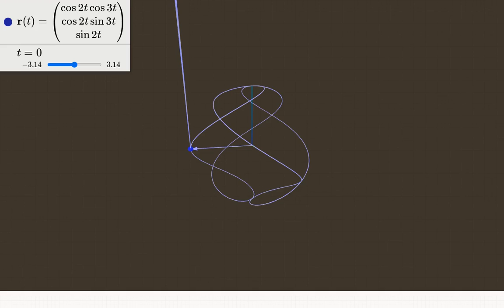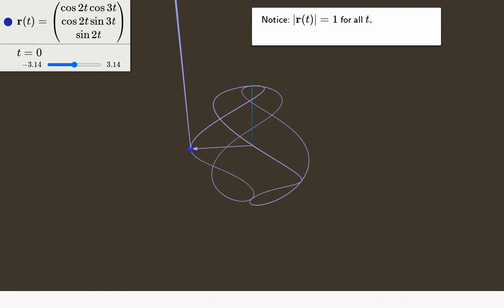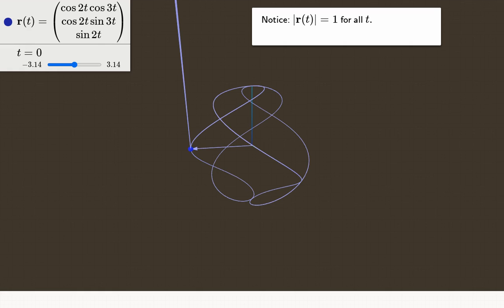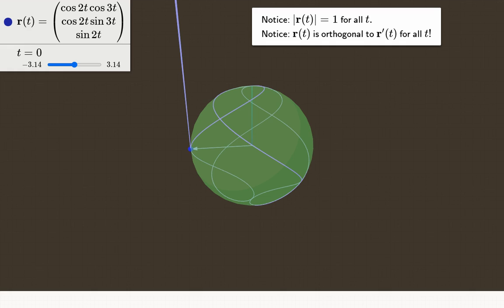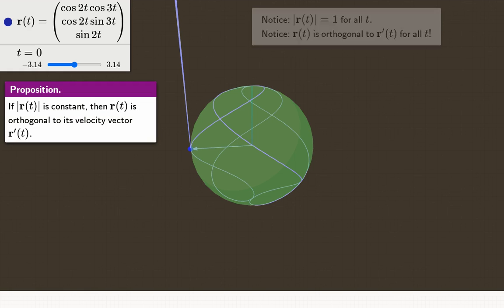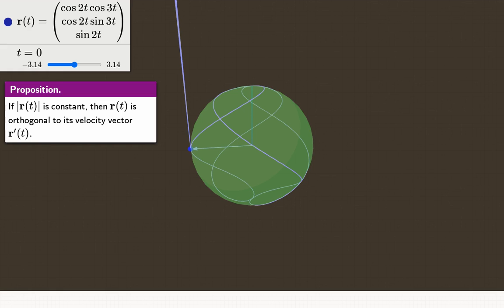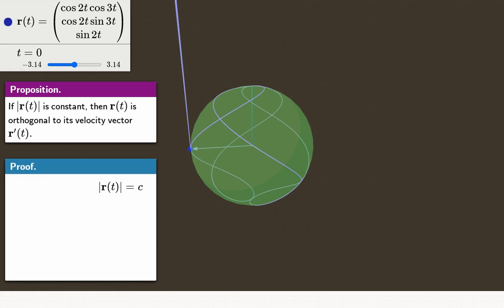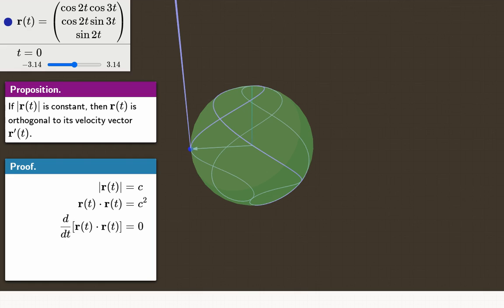13.1-3 Functions of constant length